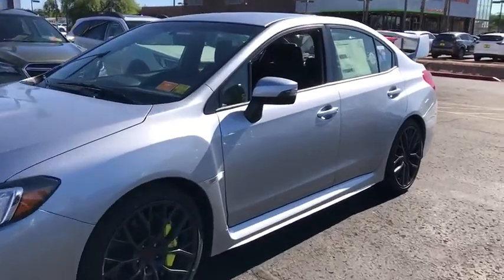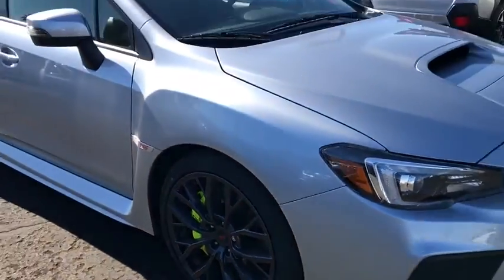2019 Subaru WRX Phoenix, Peoria, Scottsdale, Avondale, Surprise, AZ S8260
ICE SILVER New 2019 Subaru WRX available in Phoenix, Arizona at Peoria Subaru. Servicing the Peoria, Scottsdale, Avondale, Surprise, AZ area.

Peoria Subaru
8590 W Bell Rd

Curves have an apex predator in the 2019 Subaru WRX. With the perfect mix of performance-engineered power and precision-tuned steering, youll never want to let go. With a 60/40-split fold-down rear seatback and a spacious 12.0 cubic-foot trunk, the WRX can fit enough gear for any expedition. And with standard roof rack brackets, that versatility is expandable. Under the hood, the unique SUBARU BOXER engine has pistons that move side to side, canceling out each others vibrations so it can run smoother and more efficiently. This horizontal layout also offers better balance while delivering a maximum transfer of power. The 268hp Direct-Injection Turbocharged engine features a twin-scroll turbocharger for near-instant boost response and maximum power across a wide power band, delivering 258 pound-feet of torque from 2,000 to 5,200 RPM. Theres also the available Sport Lineartronic transmission with SI-DRIVE and paddle shifters, which perfectly blends the convenience of an advanced automatic transmission with the ability to manually control shifts in 6- or 8-speed manual modes for enhanced driver involvement. Combined with symmetrical all-wheel drive, vehicle dynamics control with active torque vectoring, quick-ratio steering and a track tuned suspension, theres nothing this baby cant handle. The WRX offers a range of convenient features including STARLINK app access, Apple CarPlay and Android Auto compatibility, Pandora integration, smartphone integration, navigation, SiriusXM Radio, and more. Youll also find a comprehensive suite of safety features such as high beam assist, driver assist technology, pre-collision braking, and more.